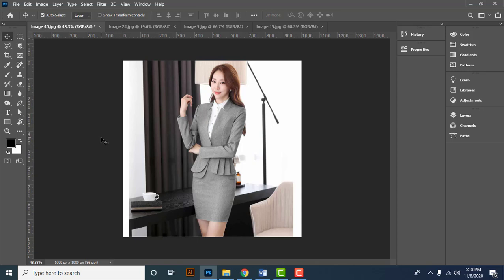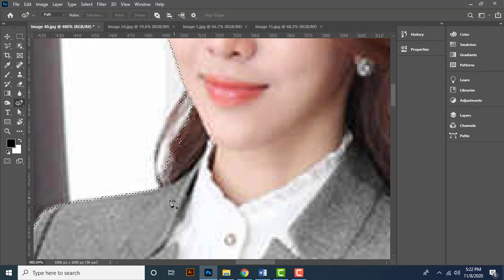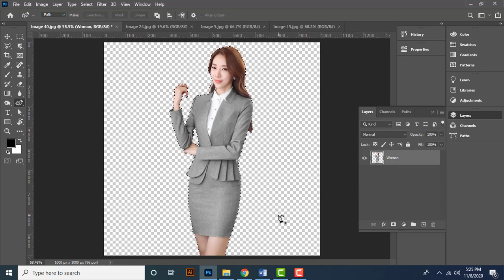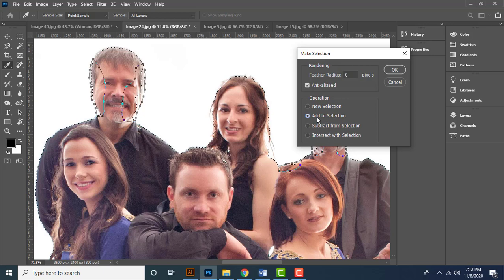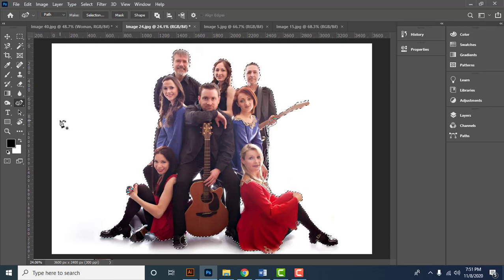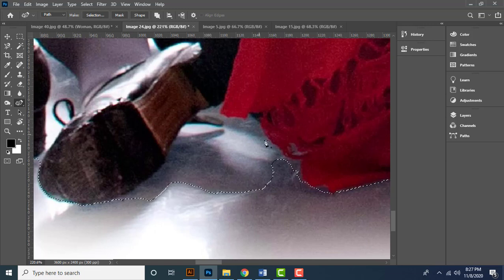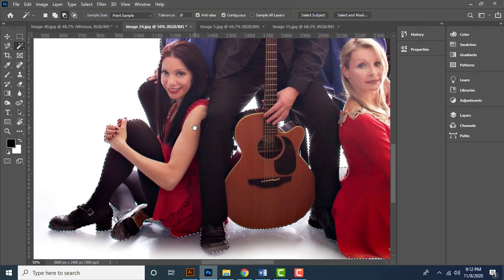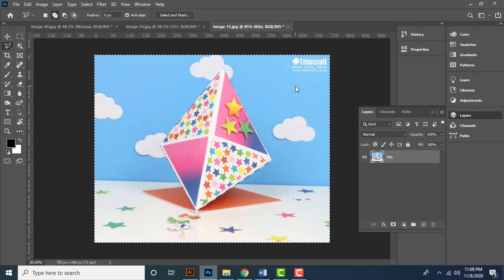Lesson 20 - Adobe Photoshop Basics - Selection Methods Part 2